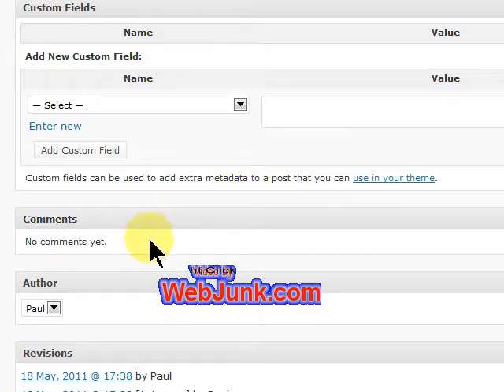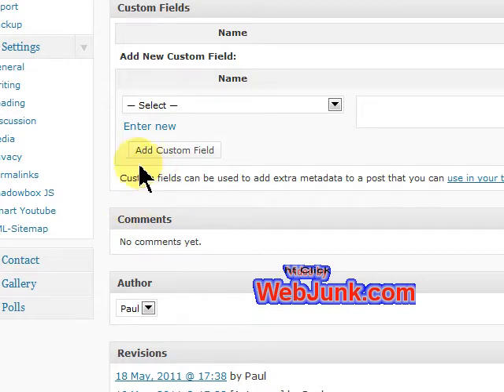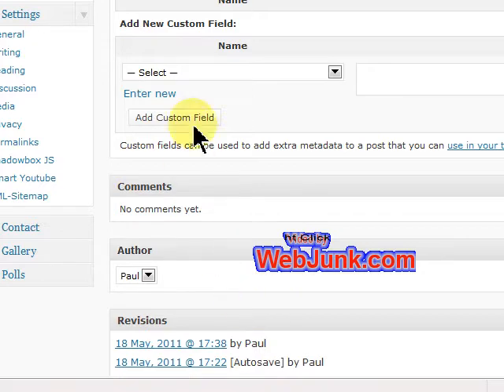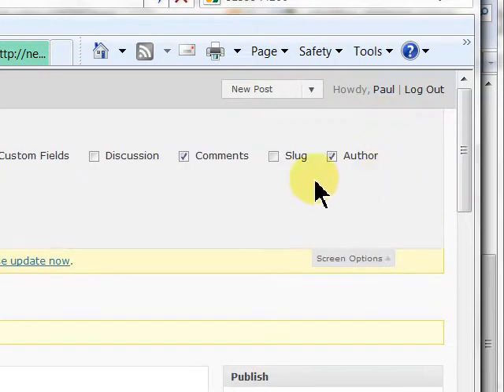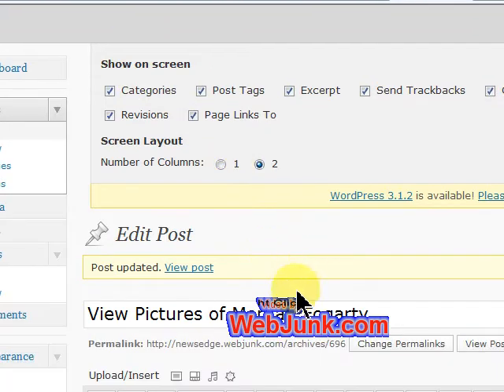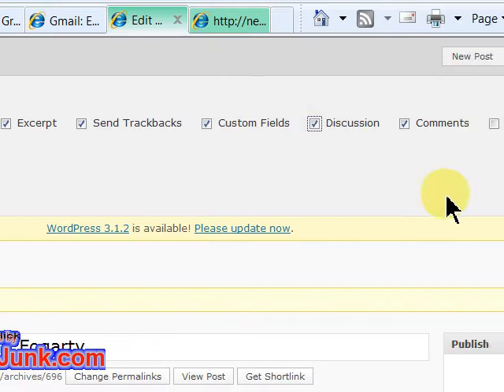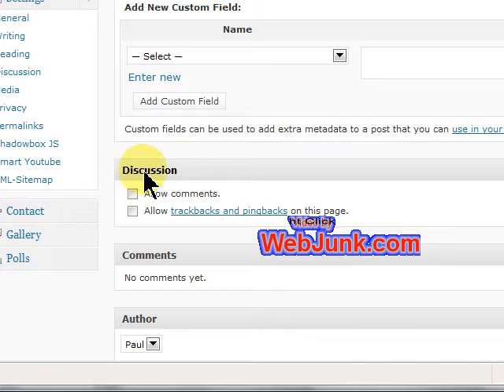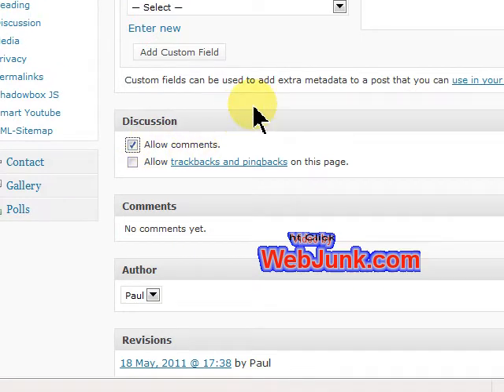Missing Options in Wordpress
This explains how to fix the problem with missing WP Admin Options such as the checkbox for Allow Comments in Wp-Admin in newer versions of Wordpress.